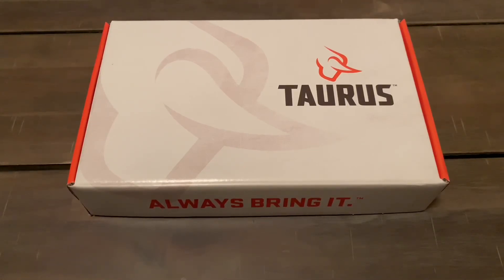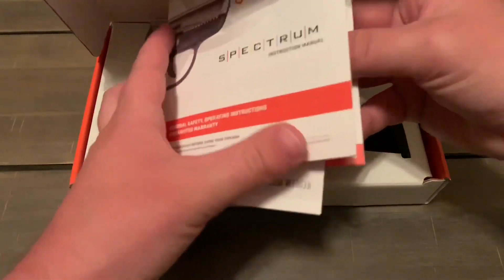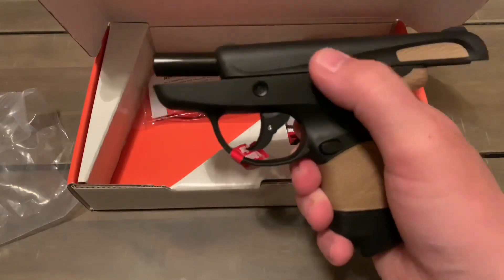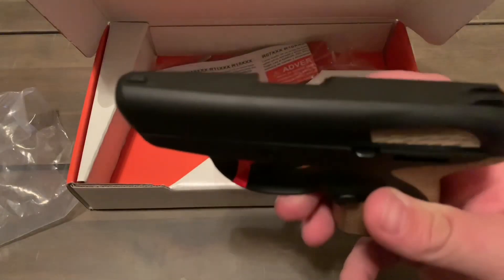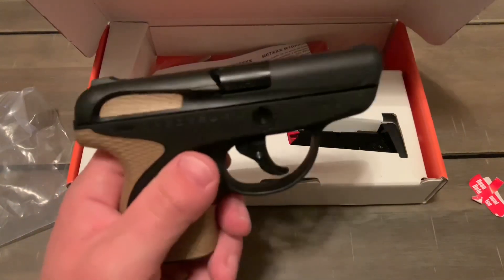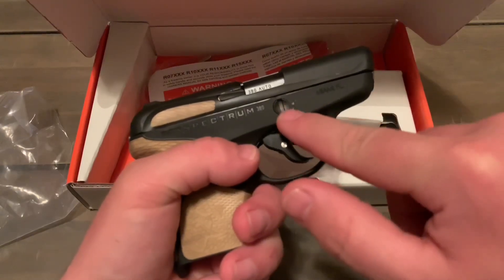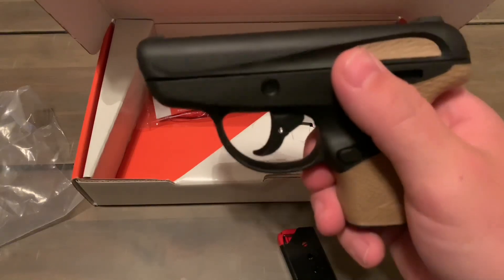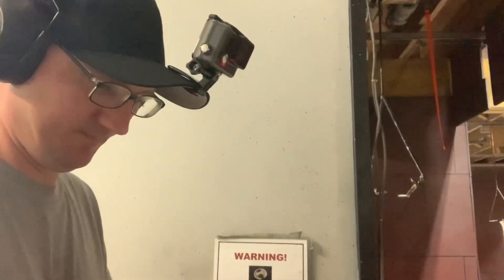Taurus Spectrum 380 Pocket Pistol - Unboxing and First Shots (2019)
Watch me unbox the Taurus Spectrum. It’s a nice little pocket pistol in 380 ACP that fits squarely into the affordable category. Then watch as I put the first shots through the gun.

For the YouTube manual reviewers:
1) This video complies with all YouTube guidelines and standards;
2) All firearm handling is done by a trained professional in a controlled, safe environment and all shooting is done on a dedicated, safe shooting range;
3) The links above are to my personal website and I do not sell, or offer for sale, firearms or ammunition;
4) This video is intended to entertain and inform. It is not intended to sell, or offer for sale, any firearms, ammunition, or accessory;
5) The firearms shown in this video are completely stock and not "previously modified".